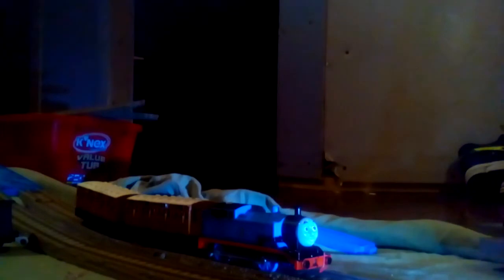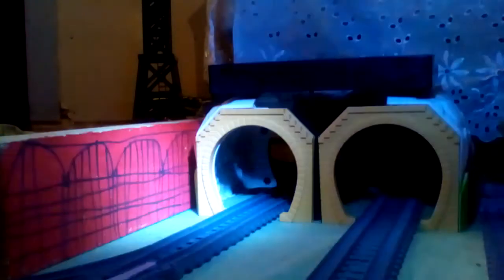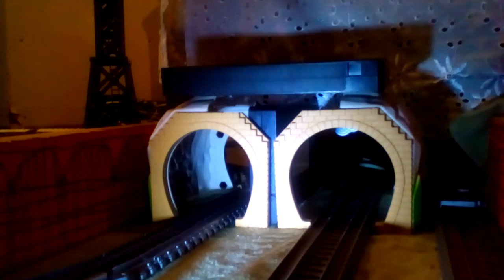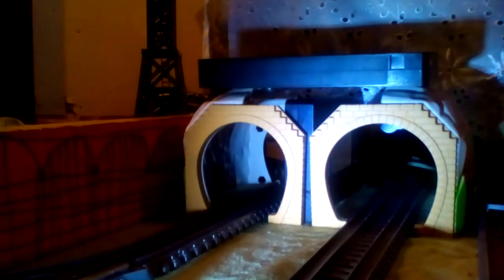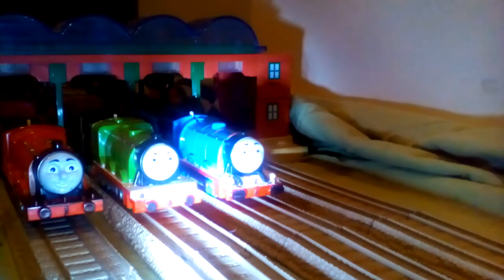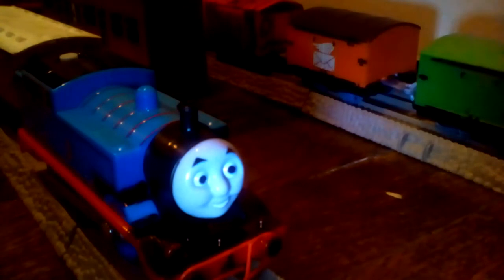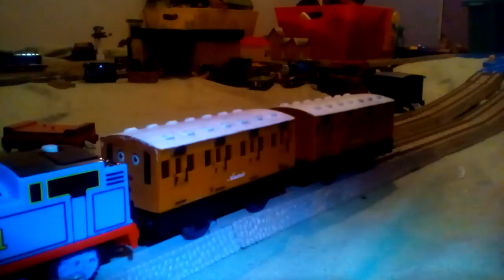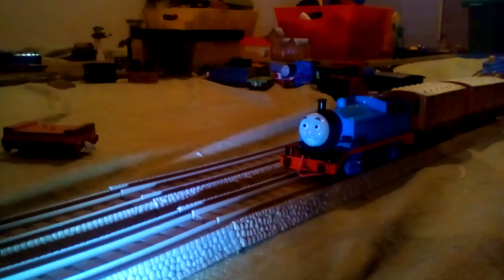Thomas & Friends Trackmaster Layout! New Remote Control Trackmaster Revoultion Thomas!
Hello, and this is Bailey Dolan back again with another new video!